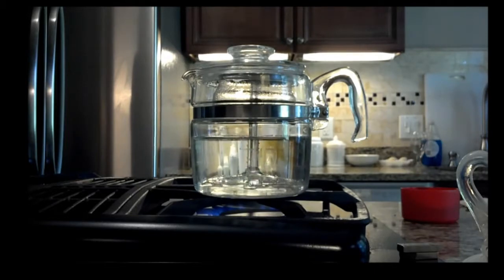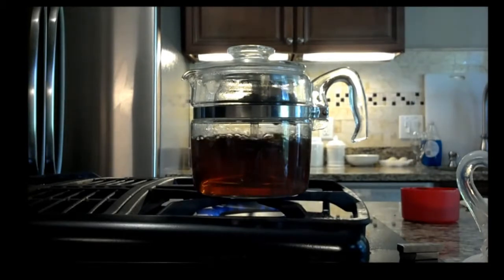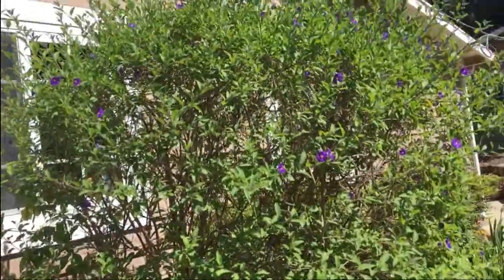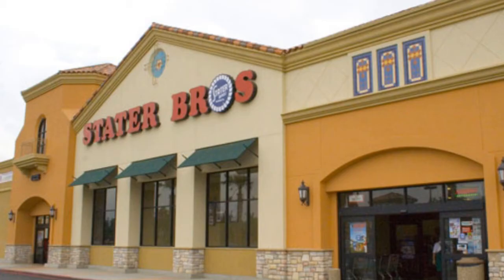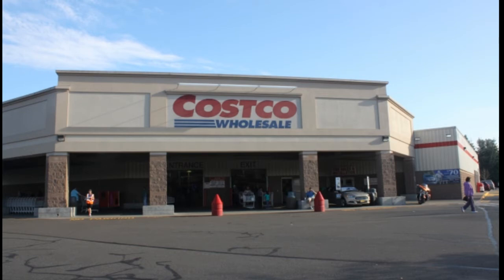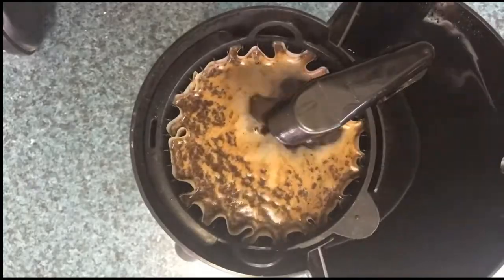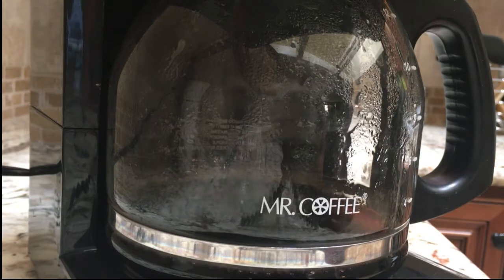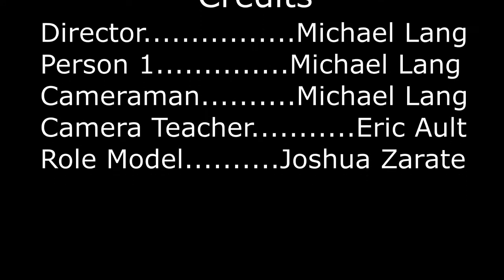How to Make Coffee